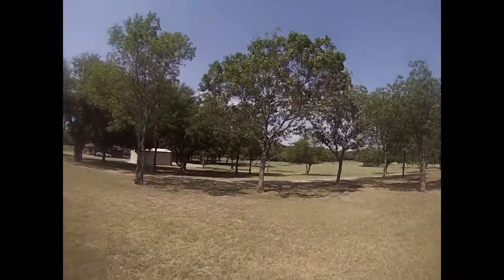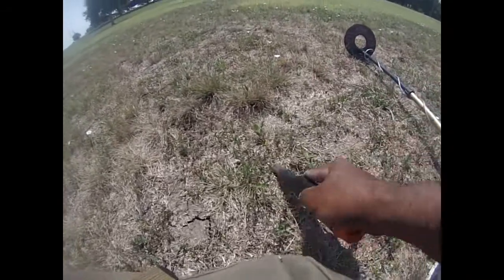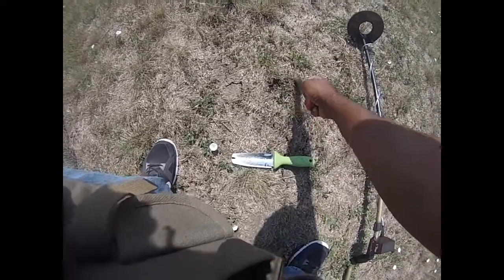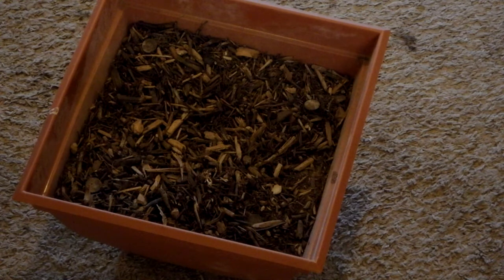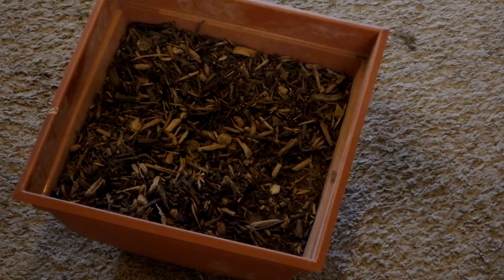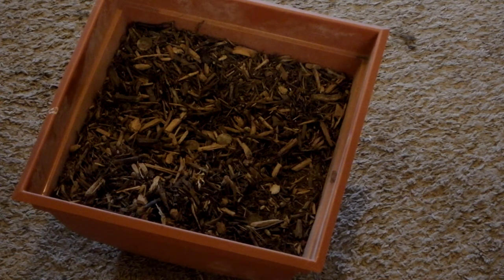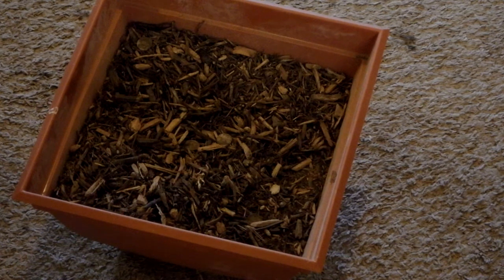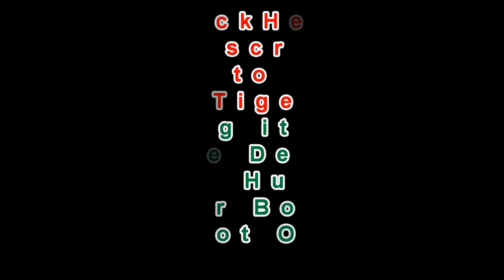Tesoro Compadre: Coinspill Dig & Round up: Why it is still competitive with the best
I want to make sure my Compadre user/subscribers are aware that I haven't forgottent the little hercules of detectors.  It gave me one of my latest rings soI try to show why a good to expert Compadre user, can compete with virtually any mid to high end detectorist's machine.